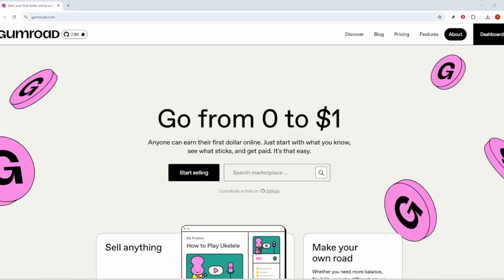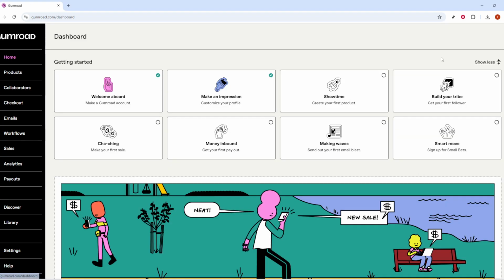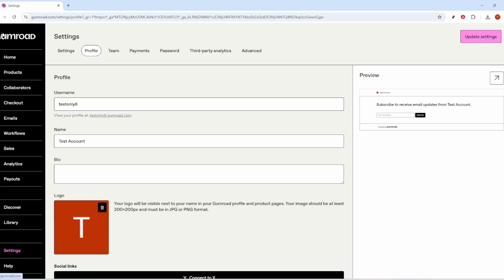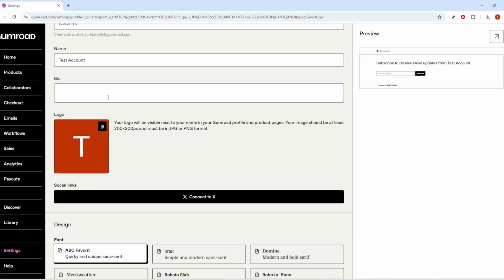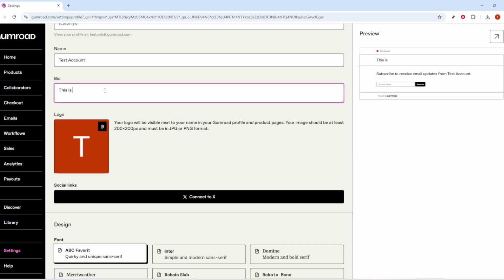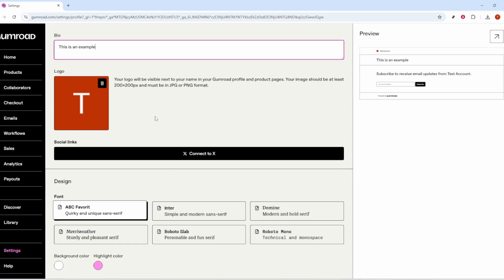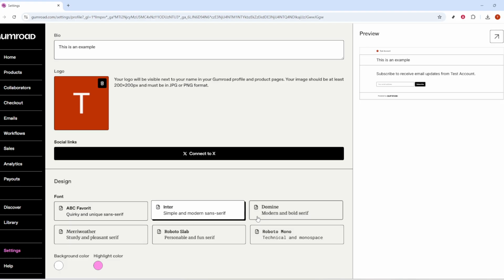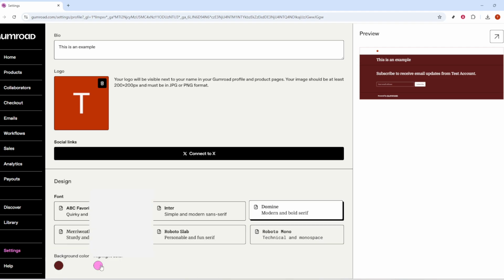How To Set Up Gumroad Profile (Working 2026)